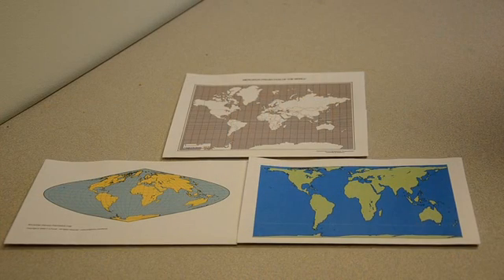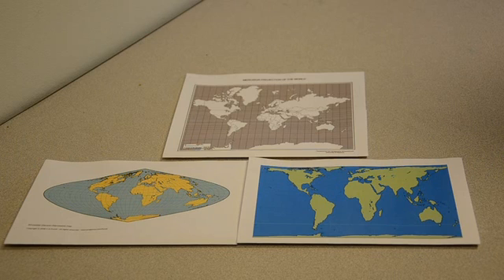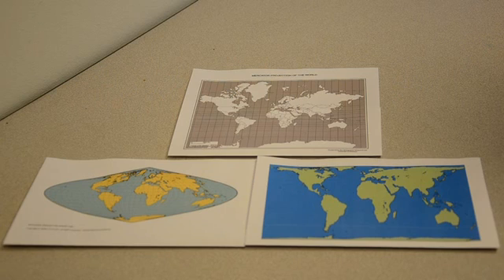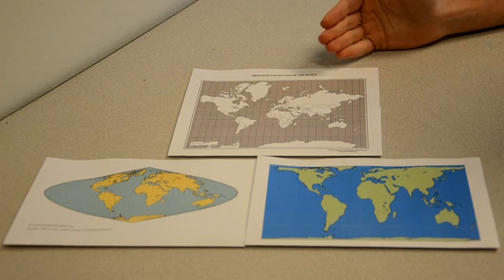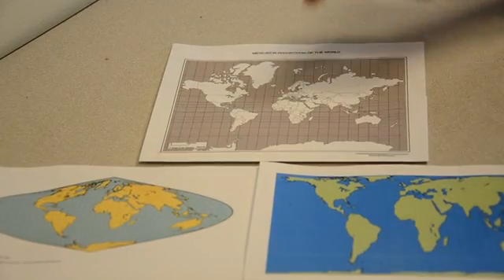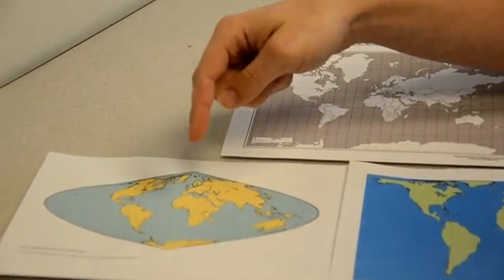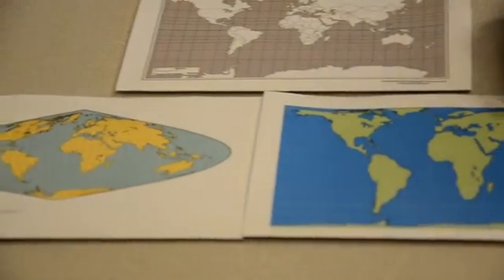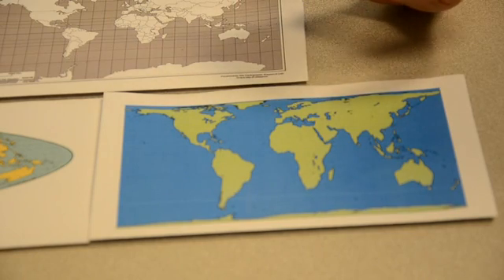How is mean population center calculated?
Listen to reporter Steven Rich explain how three different map projections can affect the calculation of the mean population center of the United States. He discusses the Mercator, Sanson-Flamsteed and Peters projections.